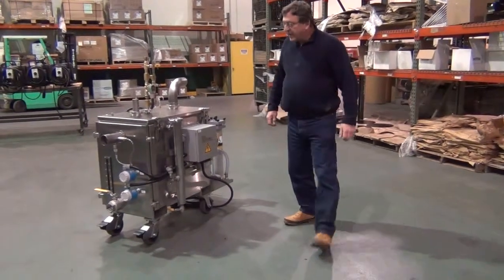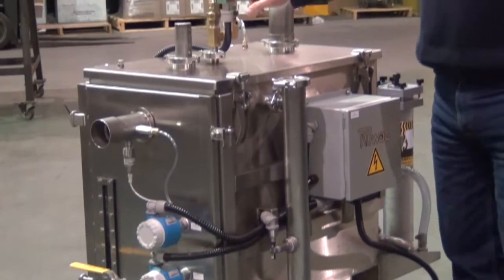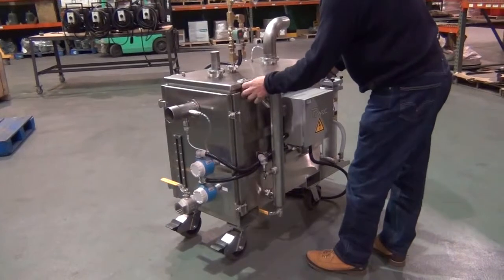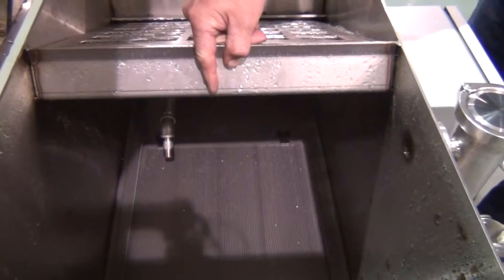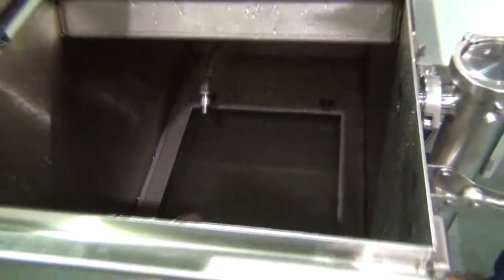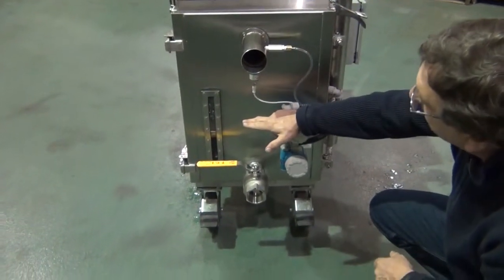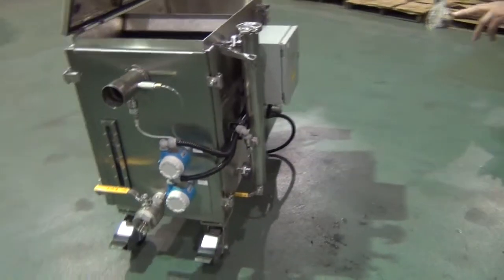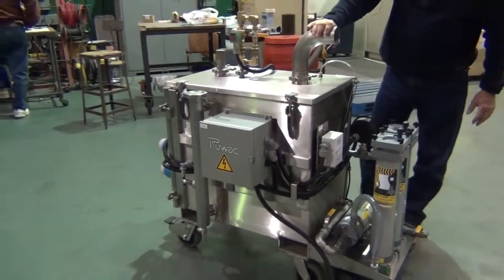NA250 Immersion Separator by Ruwac (Overview) | dustincase.ruwac.com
An overview of the NA250 Immersion Separator by Ruwac. This pre-separator can be connected to your Ruwac industrial vacuum to safely collects explosive or glowing media entering the vacuum by submerging them into a liquid bath.